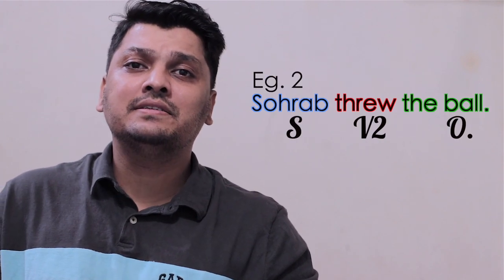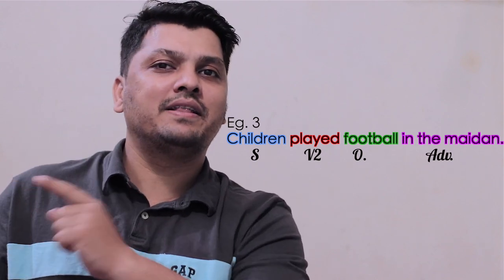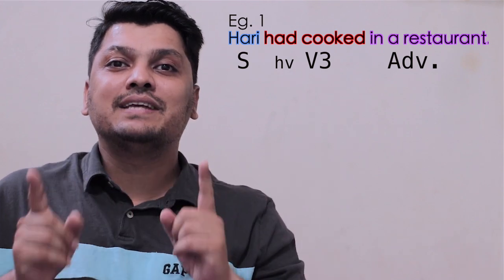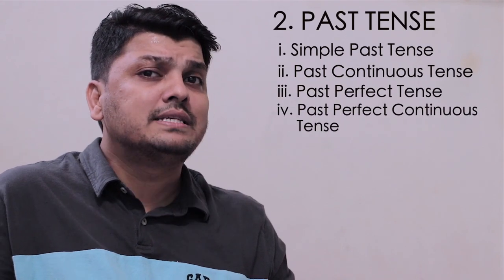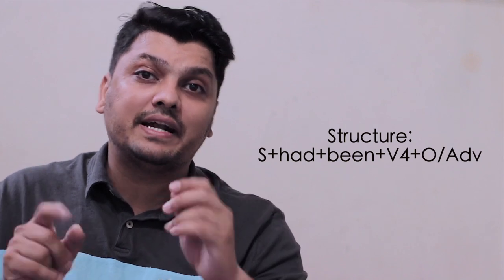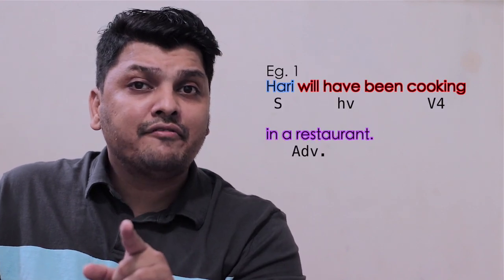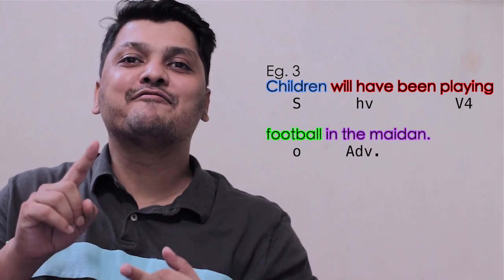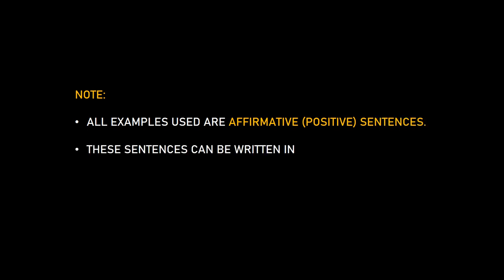Tenses | Tenses in English Grammar with Examples | Part 2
ABOUT THIS VIDEO:
LEARN ENGLISH GRAMMAR FOR SSC AND HSC BOARD EXAMS  BY OUR OWN ENGLISH PROFESSOR ZUHAIR MIRZA.

TOPICS COVERED IN THIS SENTENCE
Tenses Full Topic, Present Tense, Past Tense, Future Tense with Examples

CENTRAL CLASSES,
A TRADITION SINCE 1885

ONE OF THE BEST COMMERCE COACHING INSTITUTE IN SOUTH MUMBAI.

COURSES OFFERED:
STATE BOARD:  SSC; IX, VIII
ICSE BOARD: X, IX
COMMERCE: FYJC - SYJC
SCIENCE: FYJC - SYJC
BCOM, BMS, BAF
C.A. FOUNDATION,
MBA ENTRANCE,
M.COM

OUR CENTRES :
CLARE ROAD (BYCULLA),
GRANT ROAD,
WORLI NAKA,
SANDHURST ROAD (DONGRI).